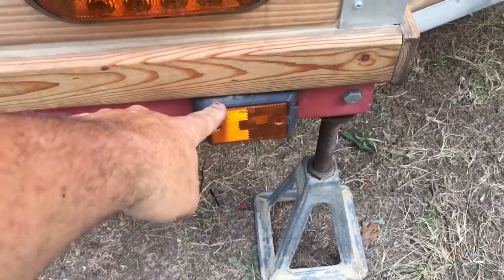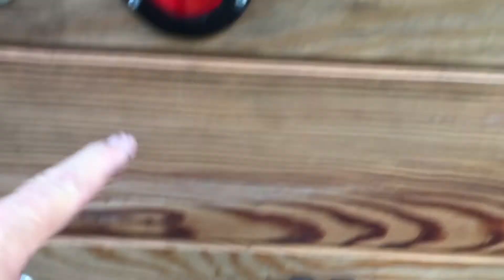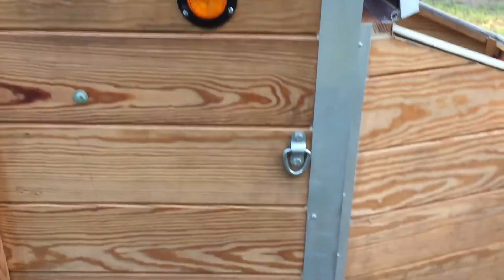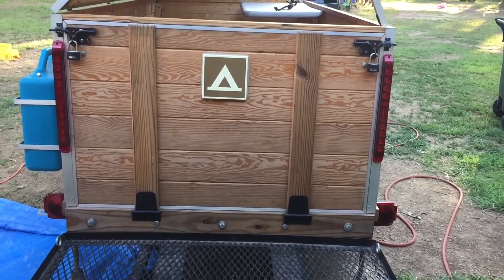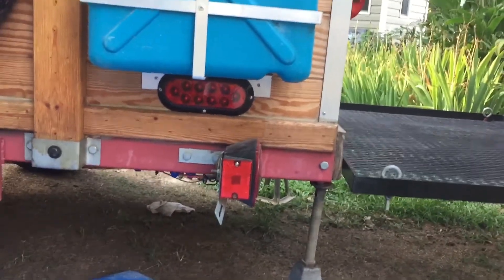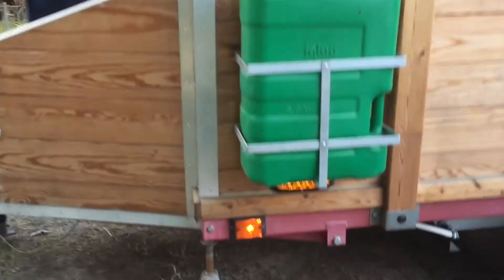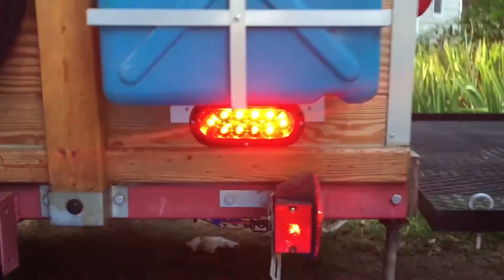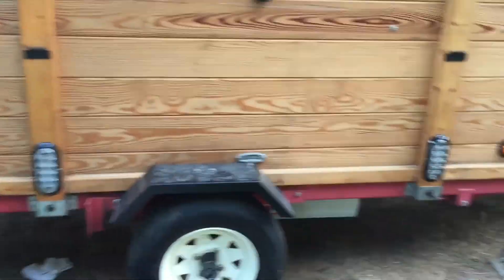RV LED Marker And Tail Lights Installed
With just a few lights on my trailer, I decided to add a few marker lights and tail lights so that the trailer would be much more visible while traveling. After contacting , they made a few suggestions and I placed the order. The install was pretty simple, ever for a guy like myself that don't do a lot of electrical wiring.

Mailing Address
Jeff Furr